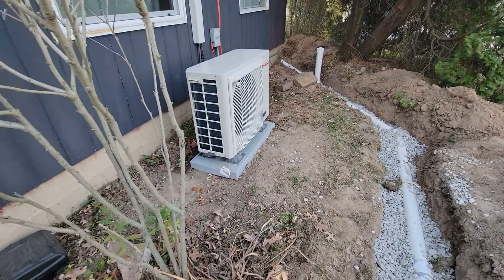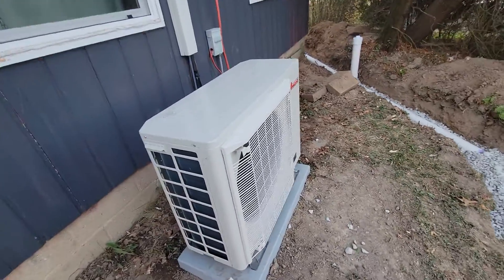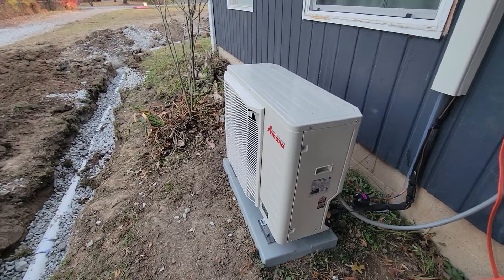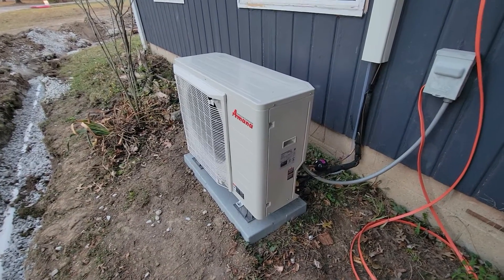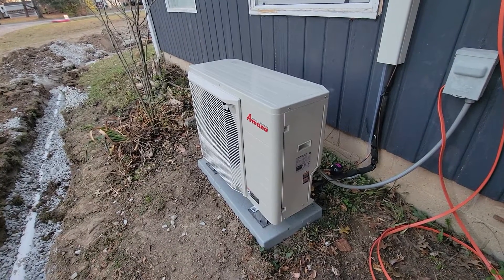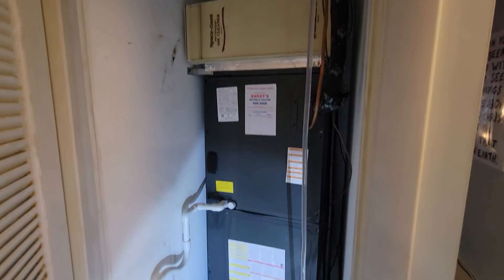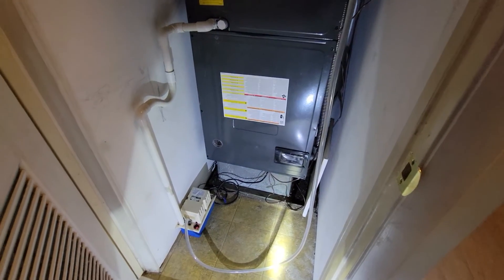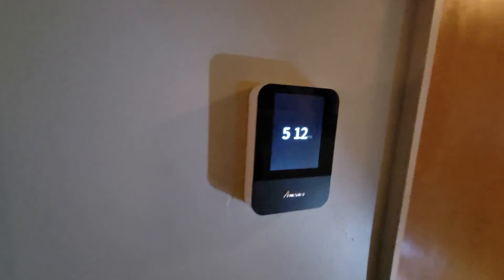Day 57 - Amana S Series HVAC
The Amana S Series is finally here! I spent hours trying to decide on HVAC. So far, I'm really happy with what we have. The S Series is advertised for improvements in 4 "S" categories: Slim, Sound, Savings, Smart

Shout out to the "Prime AC and Heat" YouTube channel for the excellent information and reviews about Amana.

Products and companies we are using or working with.